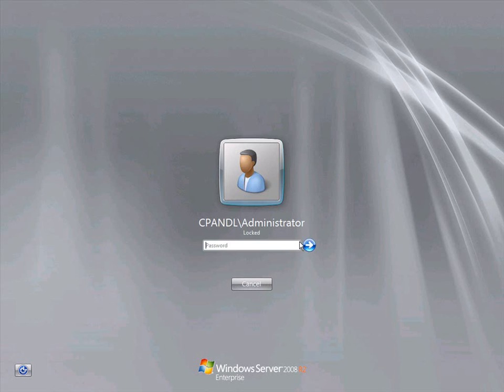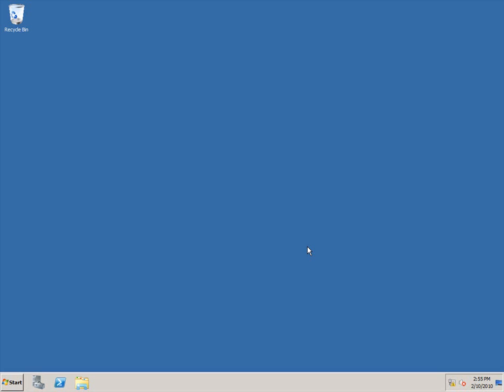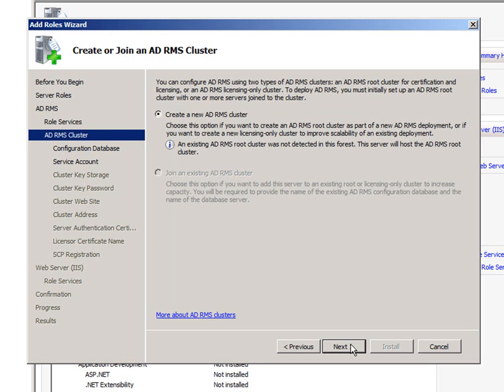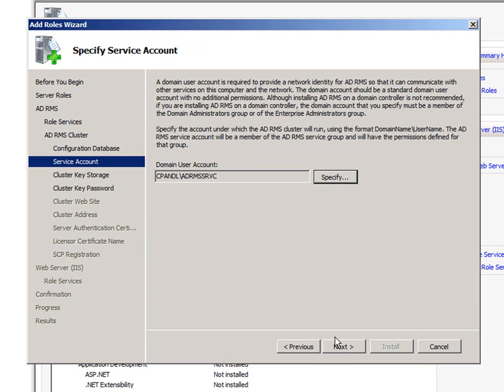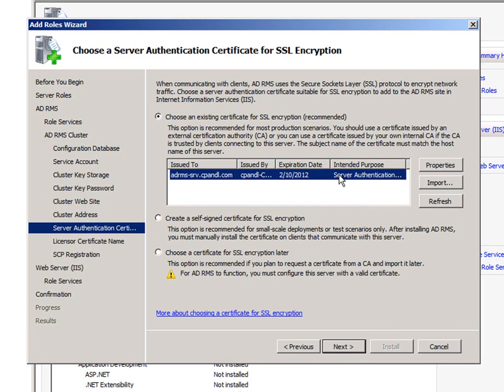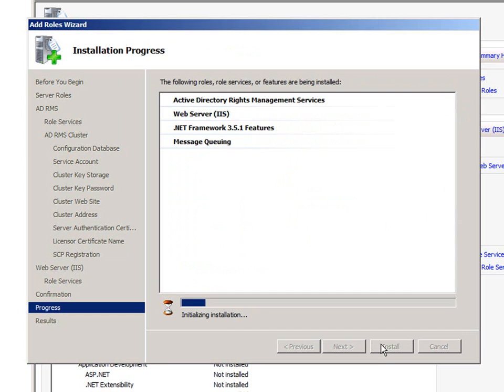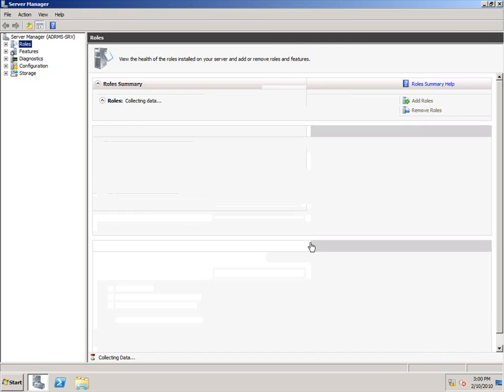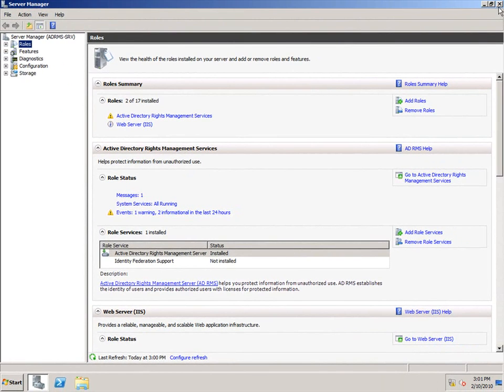Installing AD RMS.wmv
This video shows how to install AD RMS in Windows Server 2008.